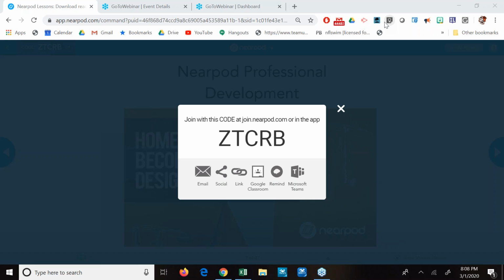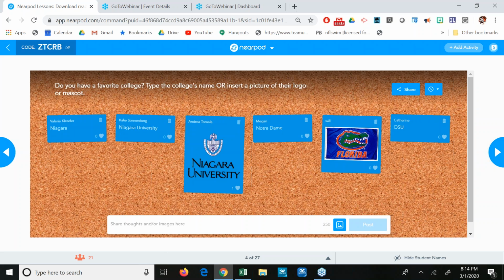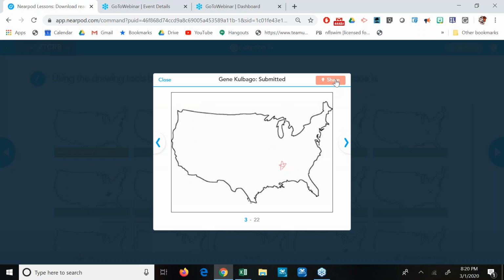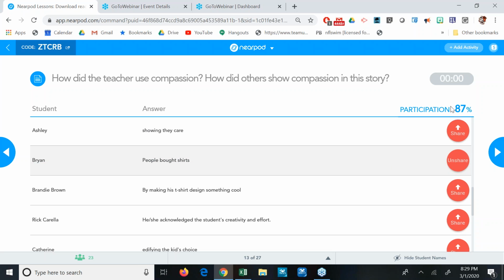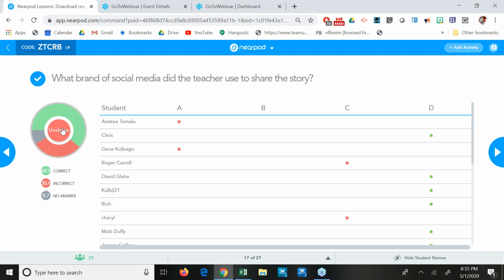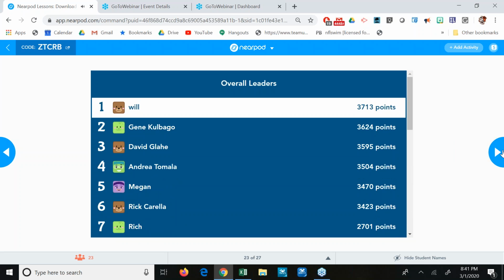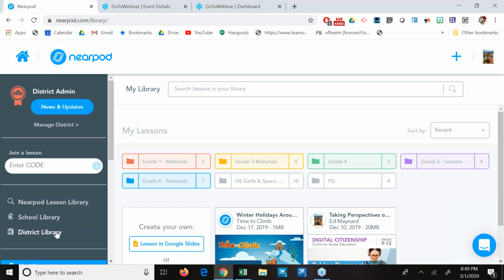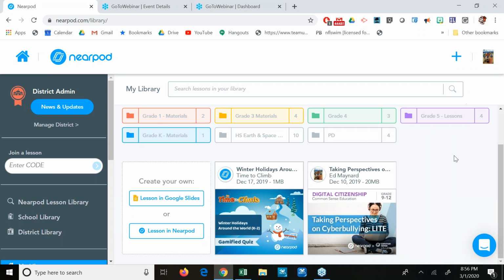The Sunday Night Webinar March 1 Nearpod